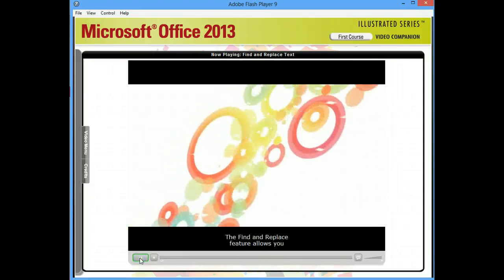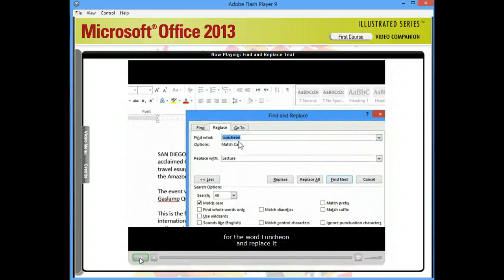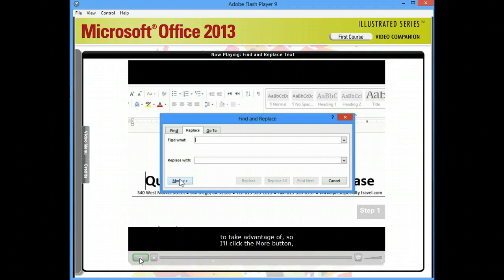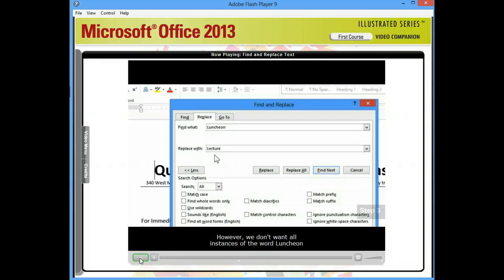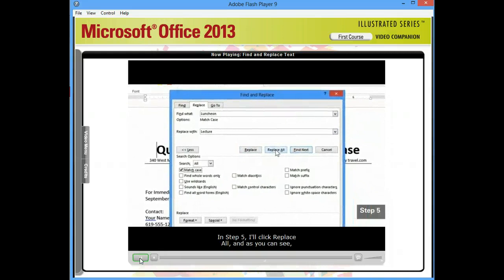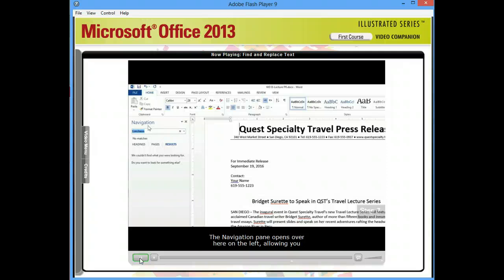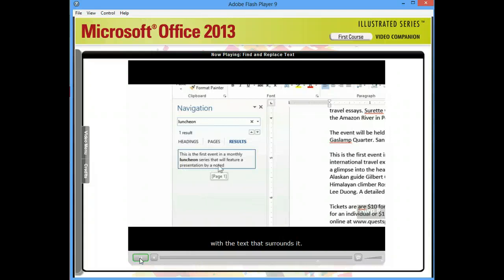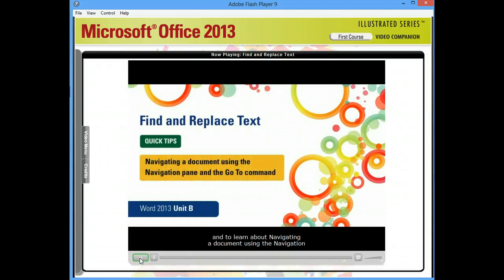Find and Replace Text